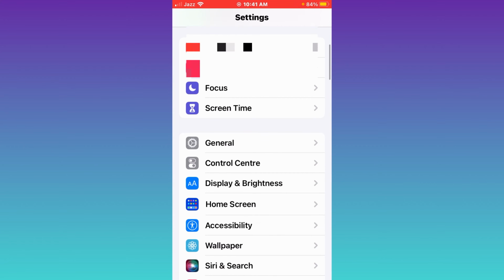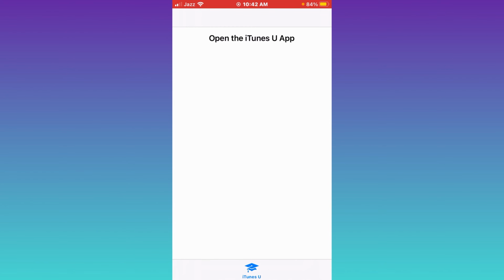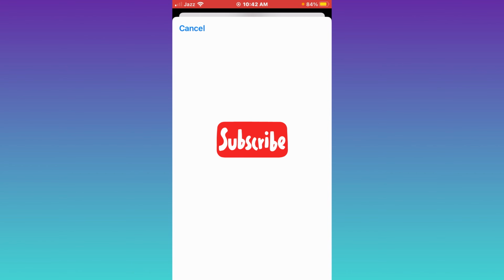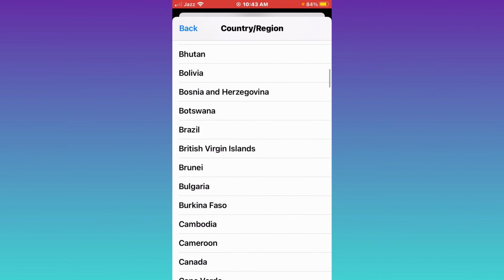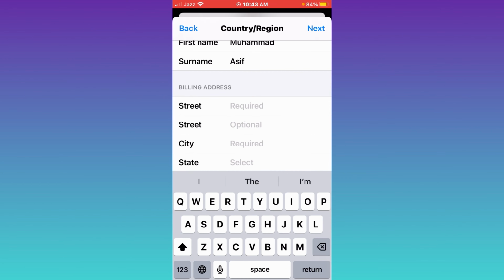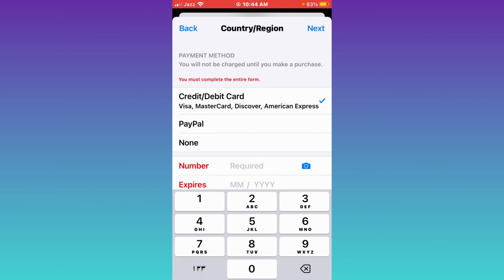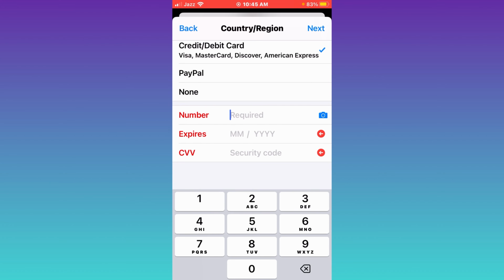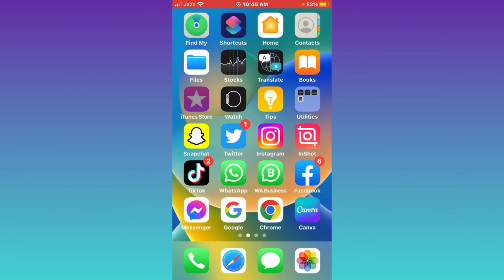How To Fix Cannot Connect To iTunes Store (💯%)